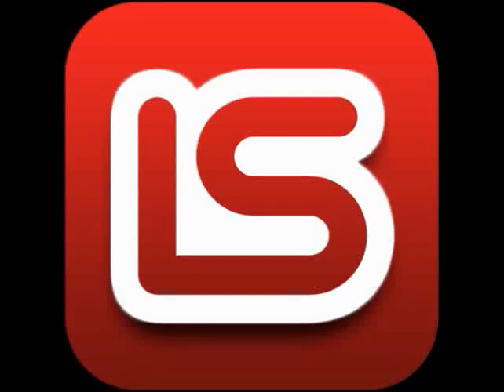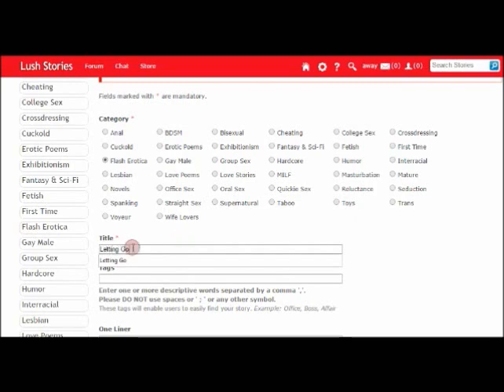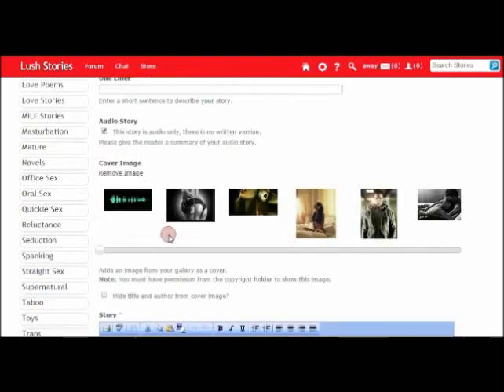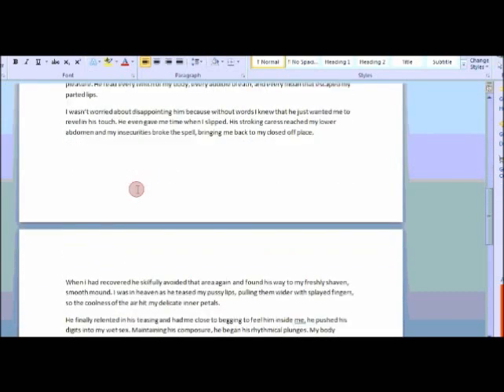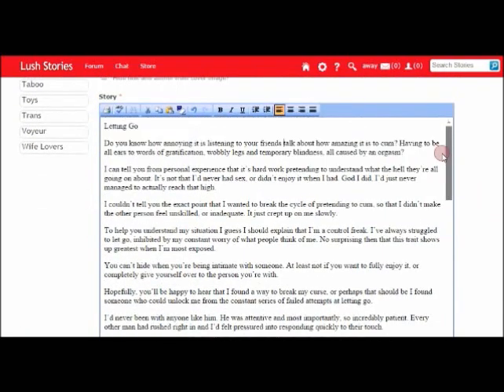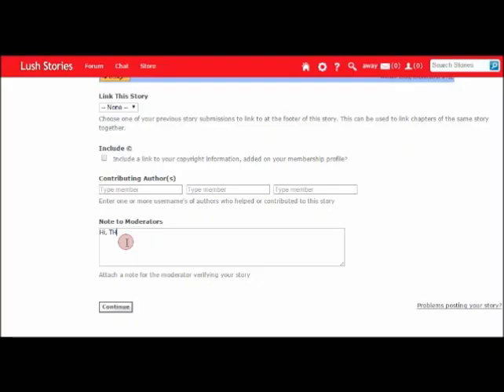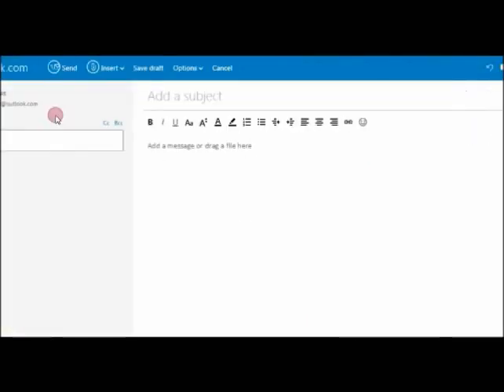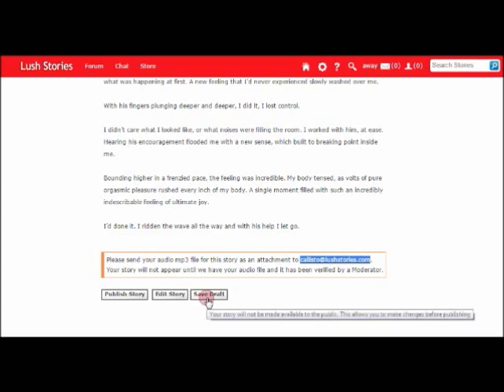How to upload audio stories to Lushstories.com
Watch my step by step tutorial on how to upload an audio story to LushStories.com